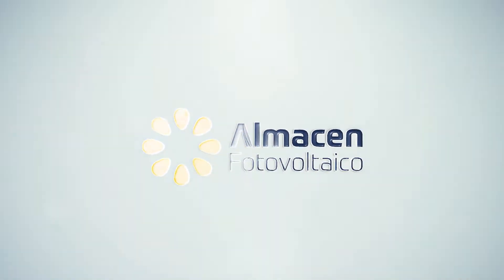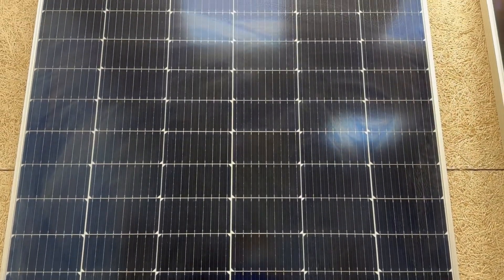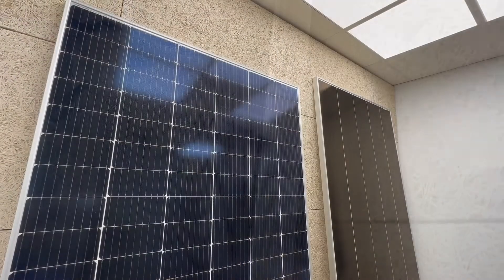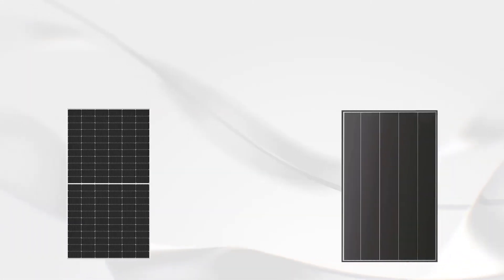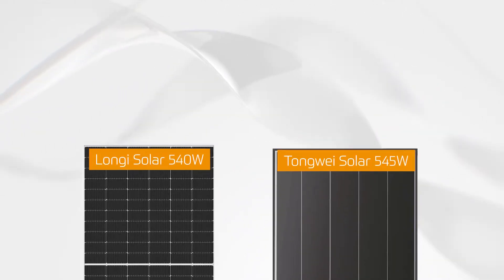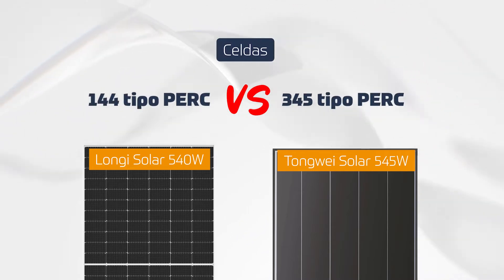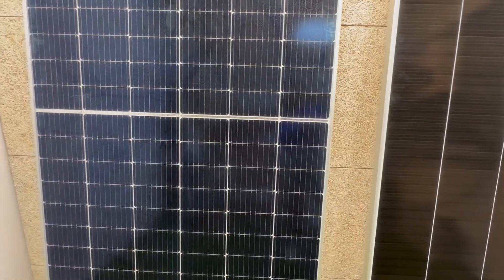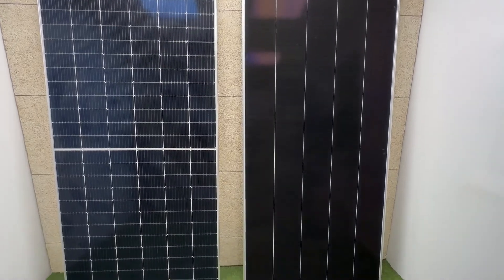COMPARISON of SOLAR PANELS: TW 545W vs Longi 540W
Are you looking for the perfect solar panel for your project? Today we pit the TONWAI TW 545W against the LONGI 540W! 🌞 We analyze their features, performance, price, and everything you need to make an informed decision. Whether you're a professional in the photovoltaic world or just starting out with solar energy, this comparison will help you clearly see which option is best for you. Don’t miss this battle of solar giants. Which panel do you prefer? Leave your opinion in the comments!

✅ Landline Spain: 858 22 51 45